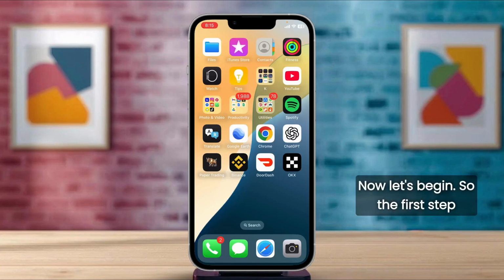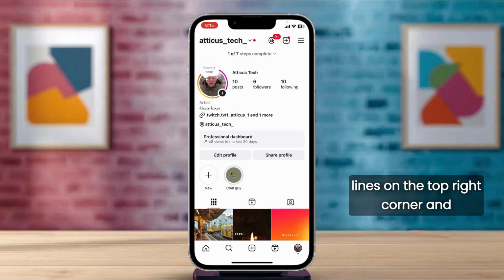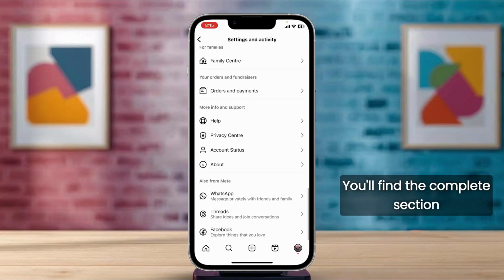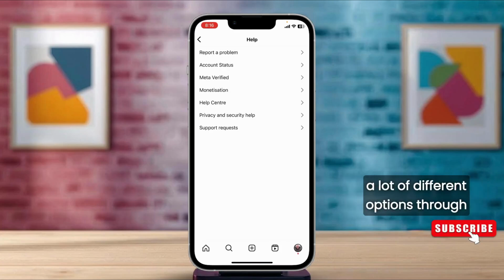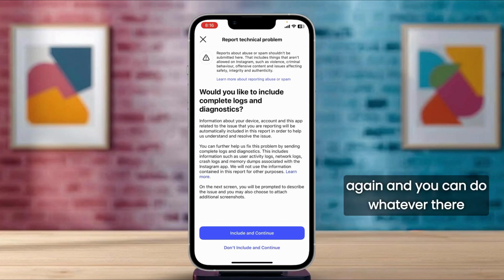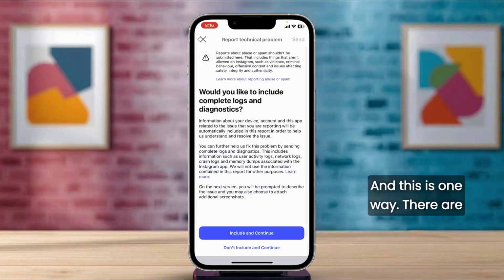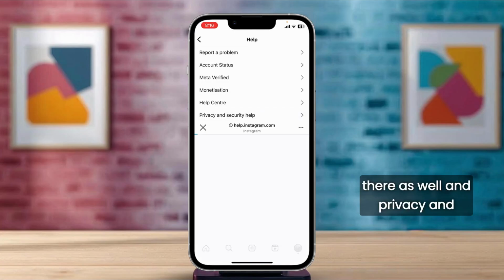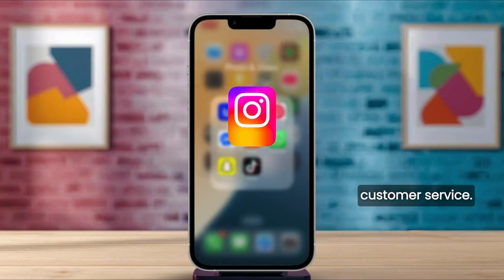How to Contact Instagram Customer Service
Want to contact Instagram Customer Service to resolve account issues or get help quickly? This video will guide you through the steps on how to contact Instagram Customer Service efficiently and easily. Whether you're asking, "How do I reach Instagram support?" or need help with reporting problems, this tutorial has you covered. Learn the steps to get assistance from Instagram Customer Service and get your issues resolved faster. Watch now to see how you can contact Instagram Customer Service today!

Timestamps:
00:00 How to Contact Instagram Customer Service
00:10 How Do I Reach Instagram Support?